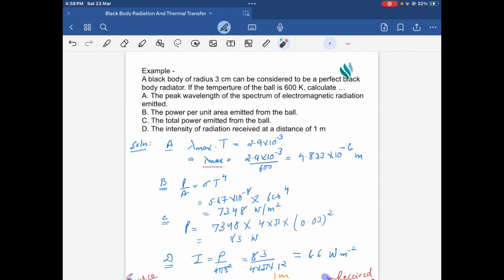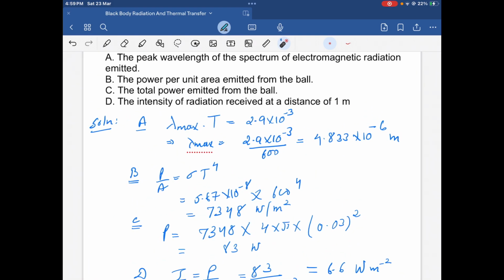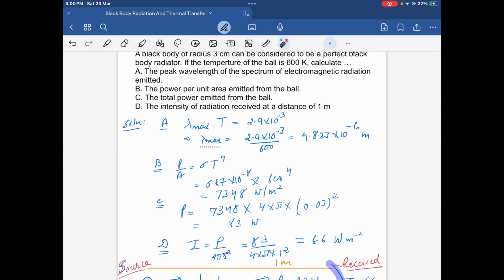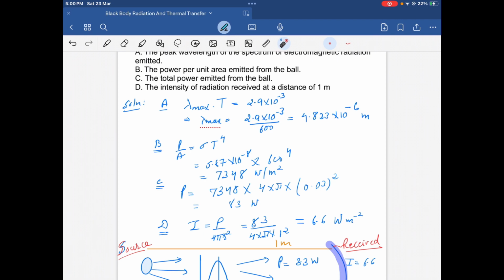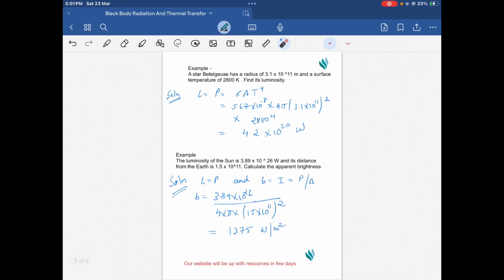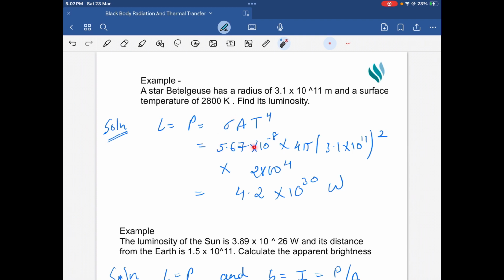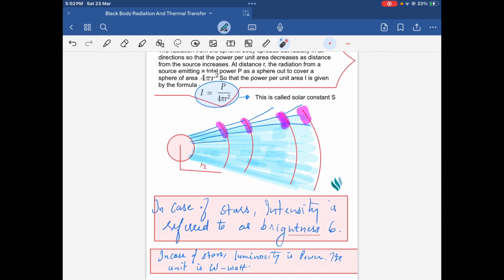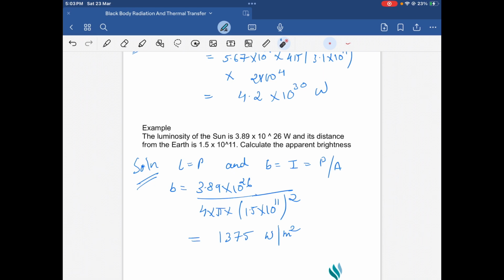A star Betelgeuse has a radius of 3.1 x 10^11… and other questions related luminosity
This is the third video of the playlist and solves few questions based on luminosity and brightness concept based on B1 topic of IBDP physics